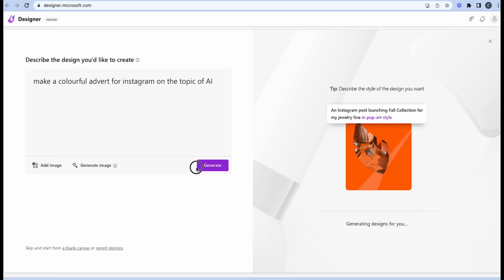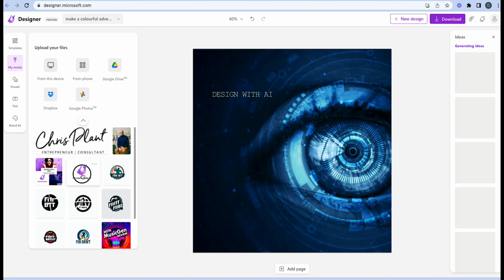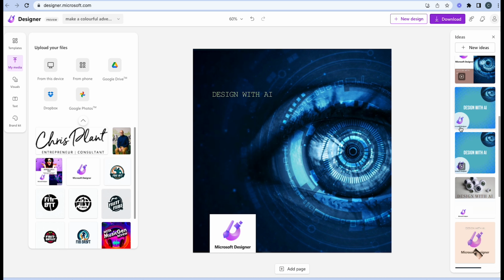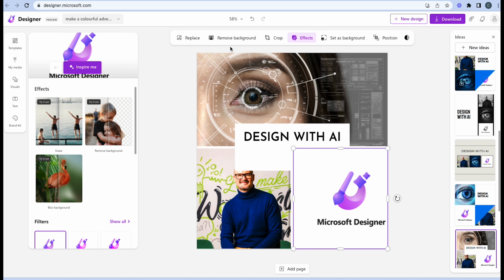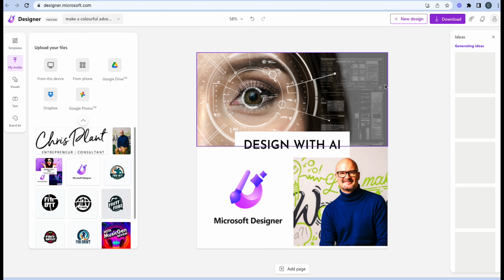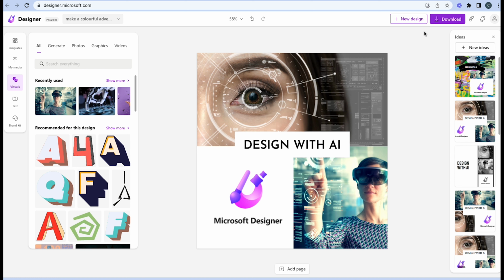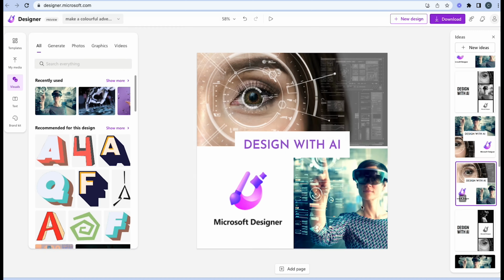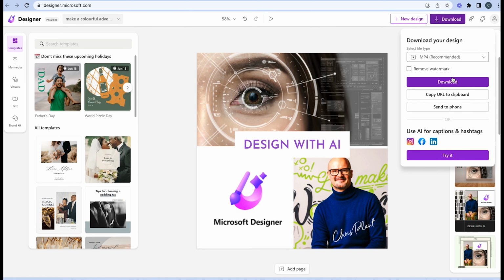Microsoft AI Designer Tutorial Generative AI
Join us today for a tutorial on creating stunning visuals with Microsoft Designer, the newest graphic design app from Microsoft. With cutting-edge generative AI technology and a vast library of templates and images, you can easily create professional-looking designs for social media posts, invitations, graphics, and more. Save time and effort while collaborating with others in real-time to create attention-grabbing visuals. Learn more about the benefits of using Microsoft Designer in our tutorial.

More info on  Microsoft Designer

Microsoft released this cool app, Microsoft Designer a while back but this make s great use of Generative AI. This graphic design app is specially designed to help users create high-quality visual content for social media posts, digital postcards, invitations, graphics, and more. With Microsoft Designer, you can start with your ideas and easily create something unique.

Some key features of Microsoft Designer include using cutting-edge generative AI technology to create stunning visuals. It also offers a vast library of templates and millions of images to inspire and aid in the creative process. Moreover, you can collaborate with others on designs in real-time and share your creations with the world.

Using Microsoft Designer has several benefits, including saving time and effort thanks to the app's AI capabilities. You can create professional-looking designs even if you have no previous design experience. Additionally, you'll be able to collaborate in real-time with others to work more effectively and efficiently. Sharing your final designs with the world has never been this easy.

Overall, Microsoft Designer is an excellent tool for anyone looking for a comprehensive graphic design app that is easy to use, affordable, and packed with features to create attention-grabbing visuals.

Simply sign in - If you have an account for 365 or Xbox and you already have a Microsoft account.
Designer is a tool that simplifies creation with useful features. It offers access to millions of top-quality stock images and an AI image generator to create the perfect picture. The resize function keeps designs looking great at any scale, and the writing assistant can help come up with punchy headlines and copy. With the ability to swap out photo backgrounds, remove spots, and add cat images, Designer allows for limitless creativity without the need for a photoshoot.

It will be out soon on IOS and Android as an app too!